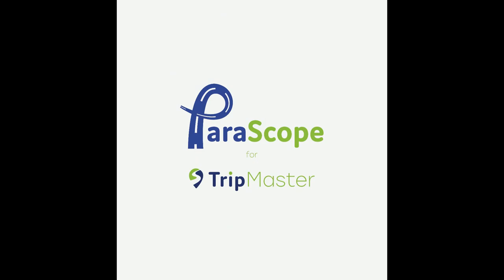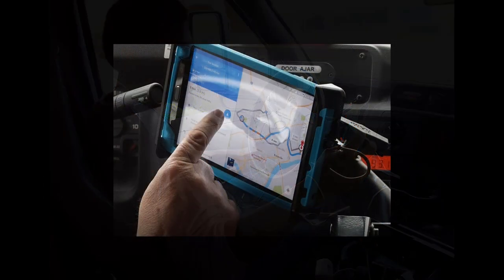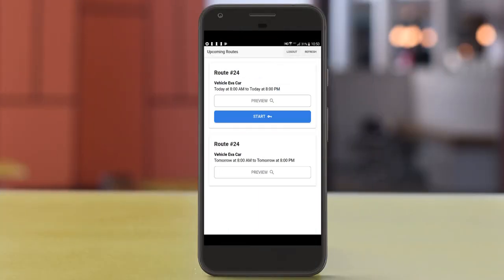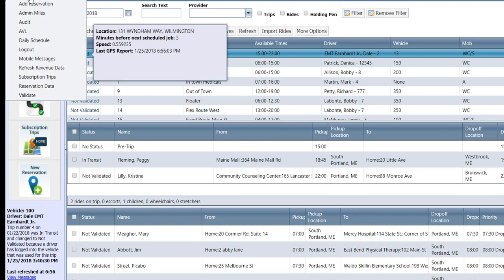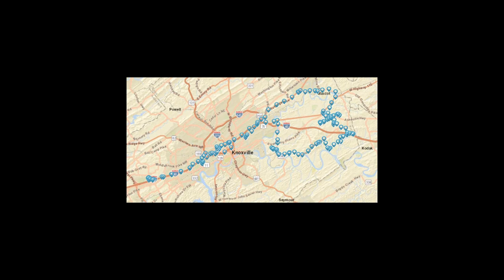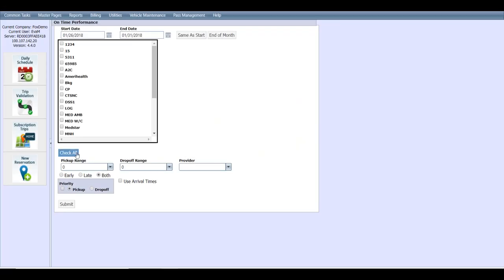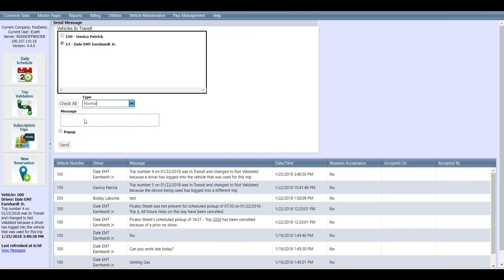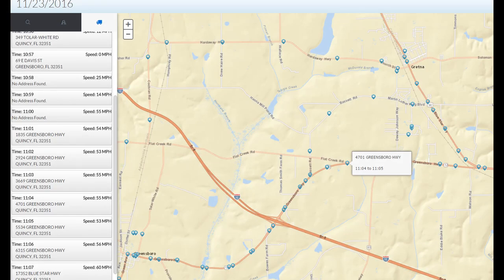ParaScope and Mobile Data Terminals NEMT Software from TripMaster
TripMaster's ParaScope app connects the road with the office, helping drivers and dispatchers communicate safely and efficiently. Because ParaScope displays the driver’s trip manifest electronically, trip information is updated in real time, and data such as pickup and dropoff odometers and times are captured immediately. Built-in GPS assists drivers navigating from one stop to another.

Check out all of the features TripMaster offers to help automate NEMT & paratransit dispatching, scheduling, billing & more!

Want to see how much your NEMT operation can save by using TripMaster? Try our ROI calculator!